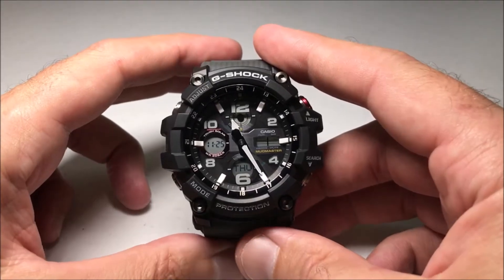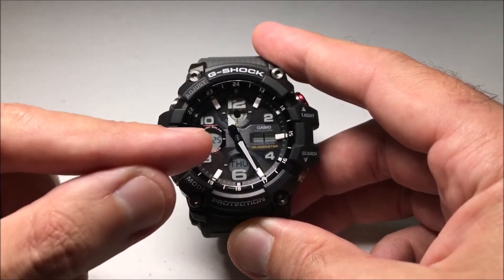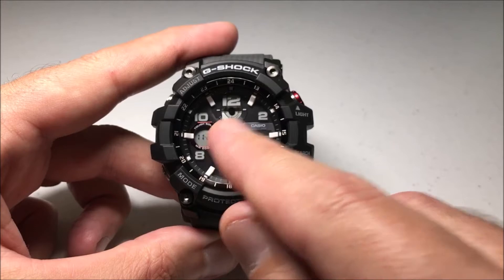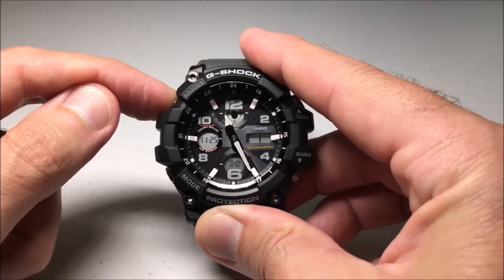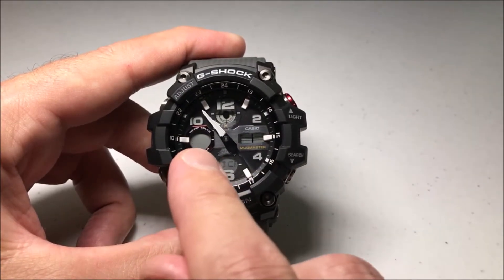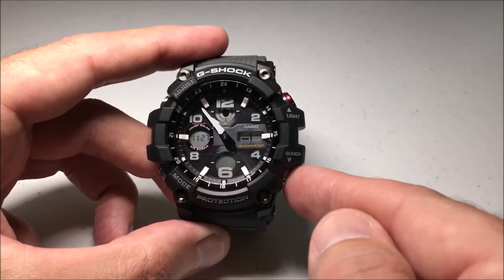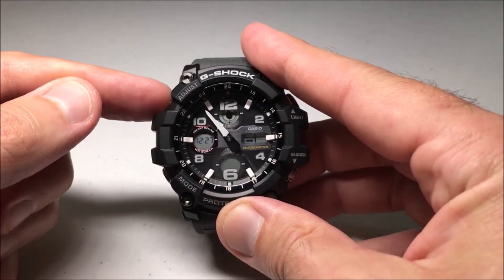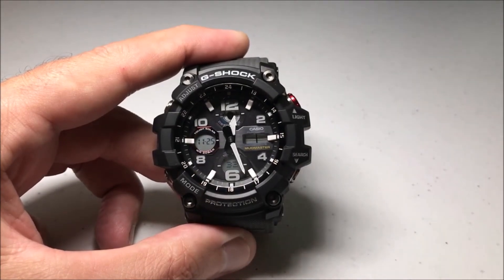Casio G-Shock: DST (Daylight Savings Time) Setting (GSG-100-1A8)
Casio G-SHOCK (GSG-100-1A8): How to set the Daylight Savings Time on the G-Shock GSG-100-1A8 Mudmaster.